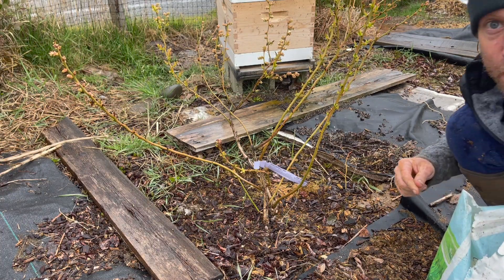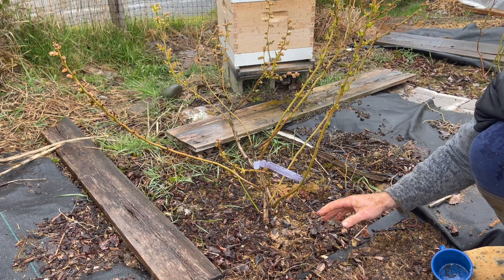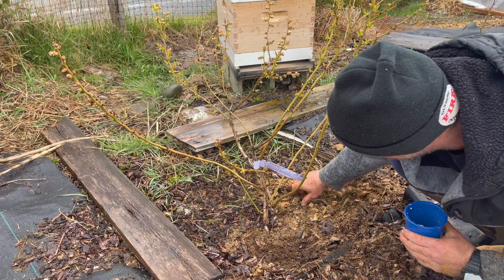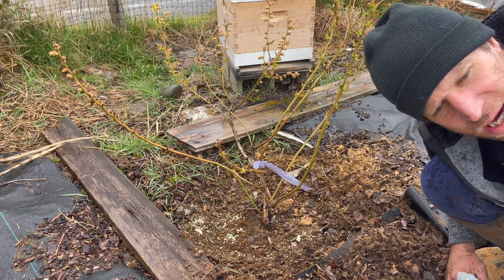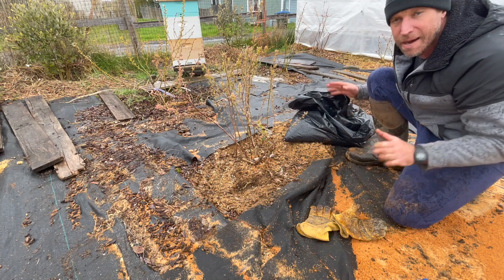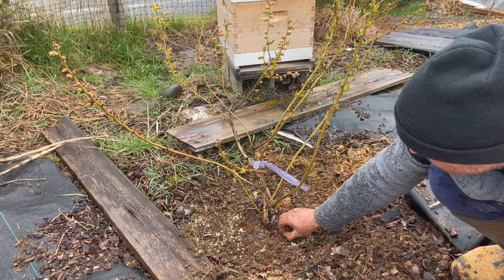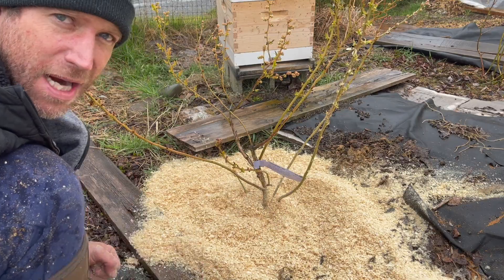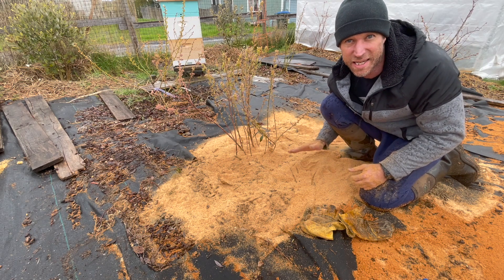Simple Blueberry Fertilization Ammonium Sulfate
Or if you just want a huge bag of ammonium sulfate, like I use in the video, and works

I have yet to transition to all organic and I have ammonium sulfate 21-0-0 as a fertilizer for my acid loving high bush blueberry plants. Everyone says blueberries are easy to grow, and that is true if you live in an area where blueberries grow naturally. If you don't you have to be particular about the soil, mulch and fertilizer you chose to enhance the acid of your soil mixture. People have all kinds of tricks to amend there soil but I use tried and true...peat based soil mix, elemental sulfur, and ammonium sulfate for fertilizer. My young blueberry plants are coming up on their 3rd season here on the Olympic Peninsula zone 8b, Pacific NorthWest PNW garden time baby! Add blueberries to your backyard orchard, or food forest!